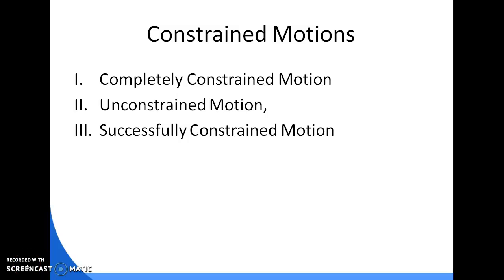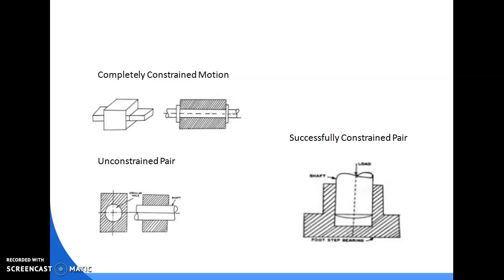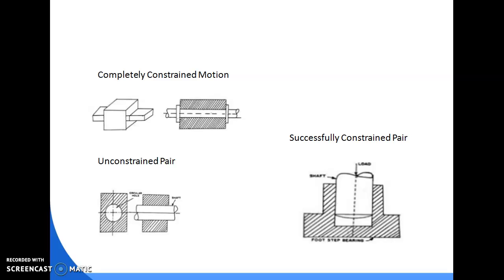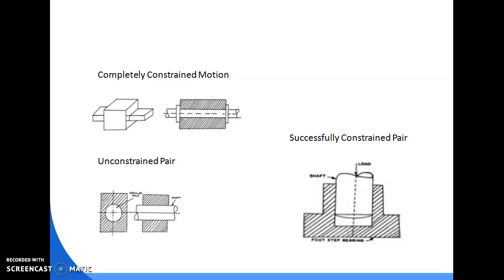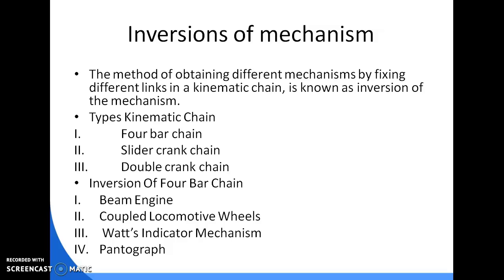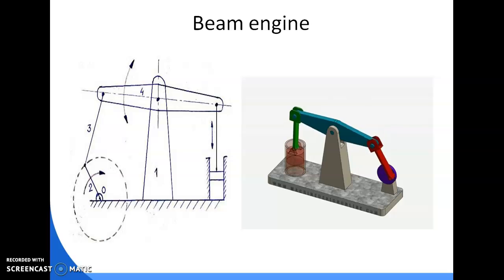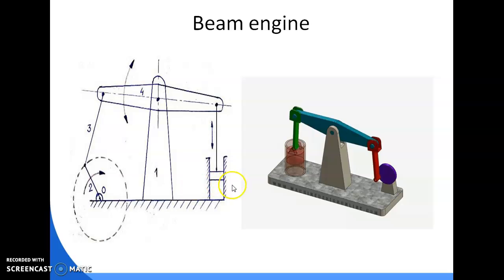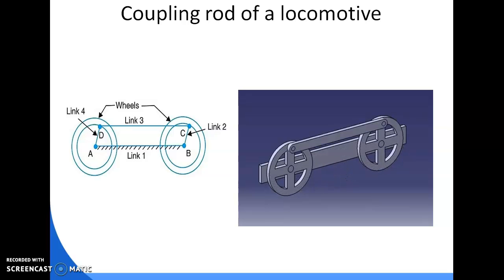5th SEM || MECHANICAL || MECHATRONICS || ACTUATORS || Ch 3 PART 2